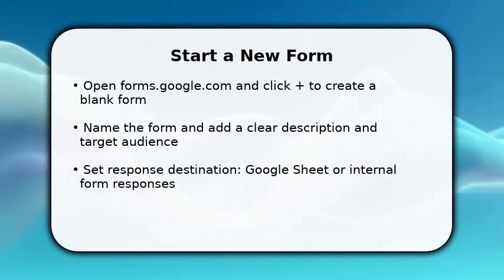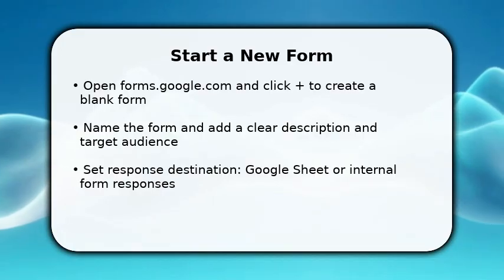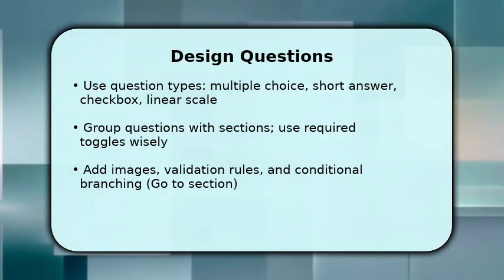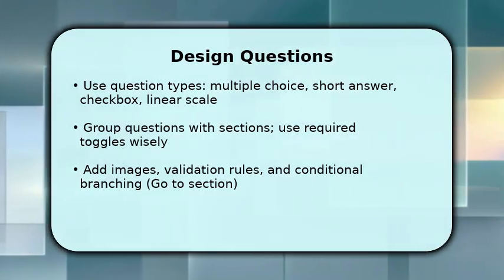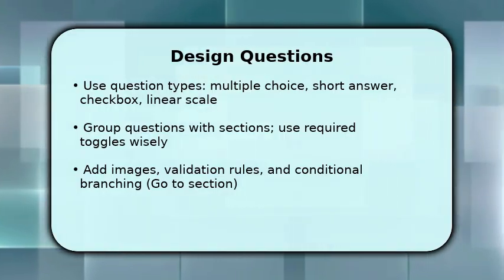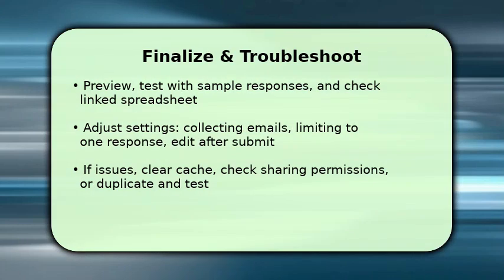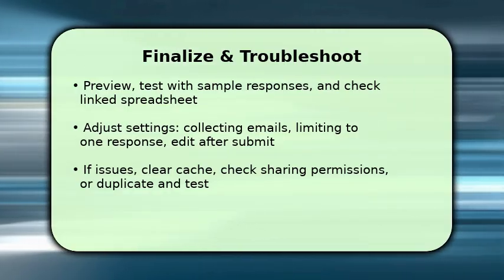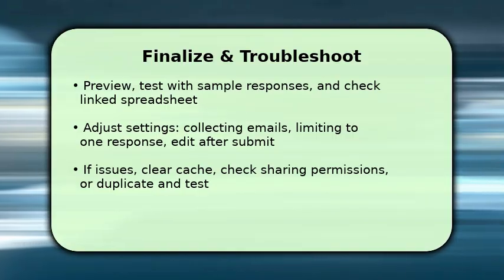How to Do Google Forms Survey - Step by Step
Learn the step-by extricate process of creating and distributing Google Form surveys with our comprehensive guide. From setting up your form to analyzing results, discover how you can effectively gather valuable feedback for any project.

Google Form survey, create a survey, distribute questionnaire, feedback collection, survey creation process, analyze Google Form responses, step-by-step guide, gathering opinions, online surveys, data analysis from forms, effective feedback